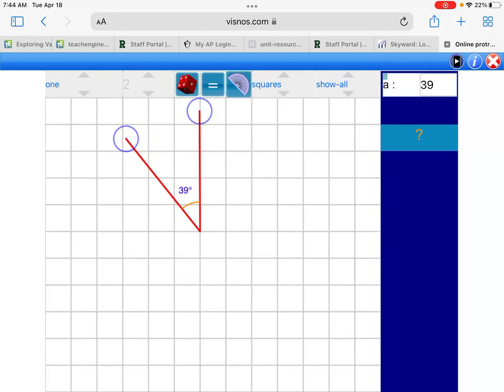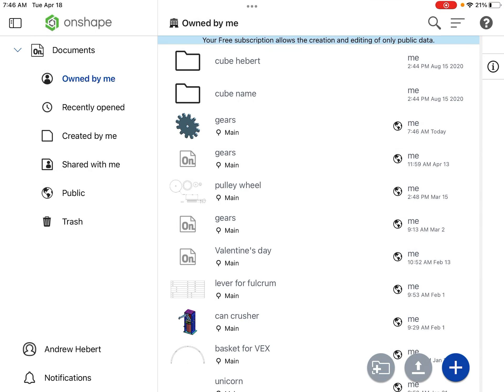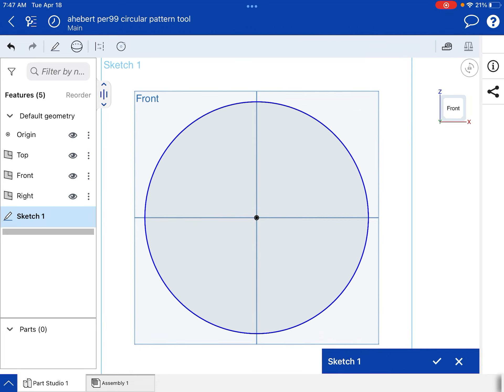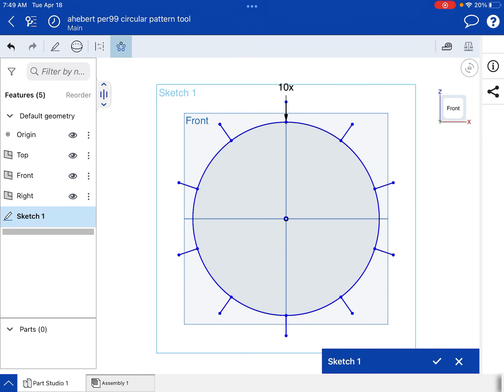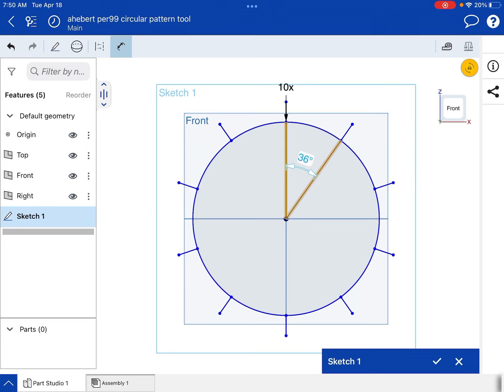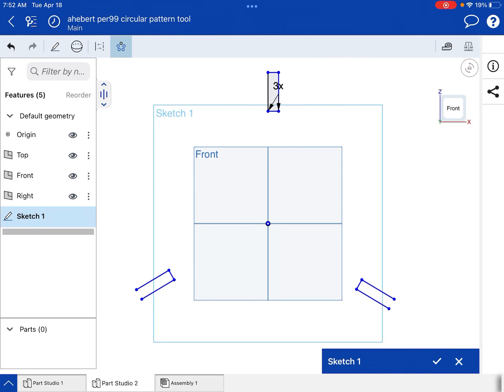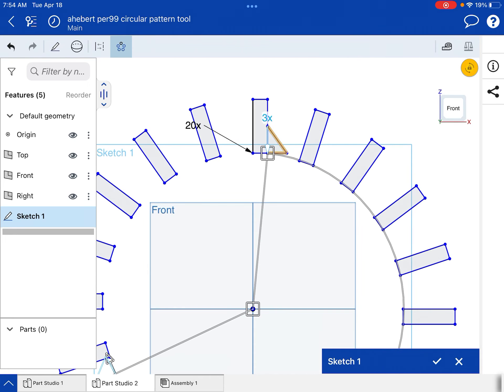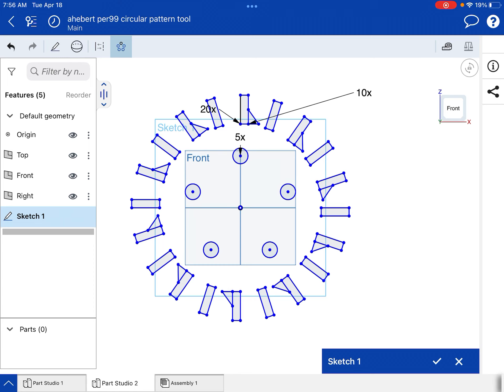Circular Pattern Tool